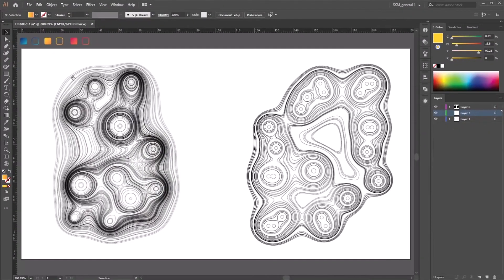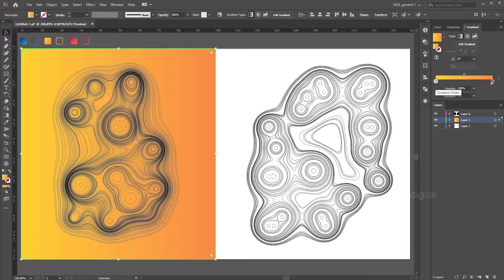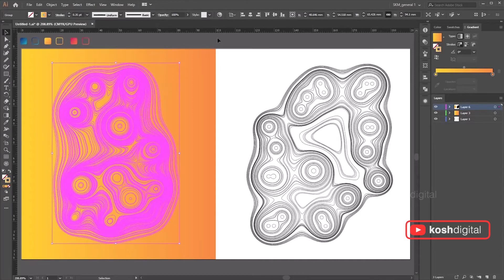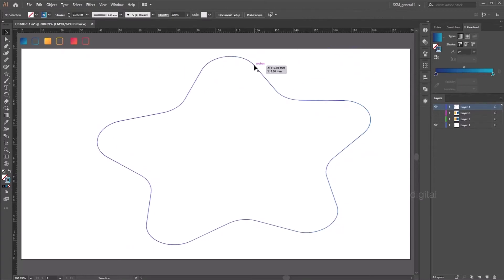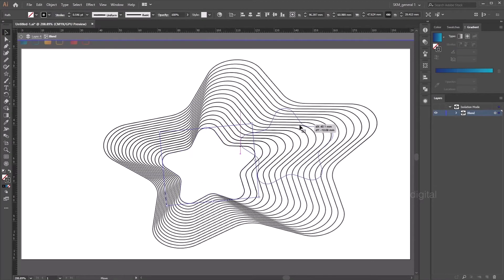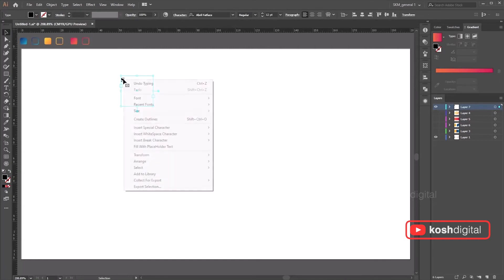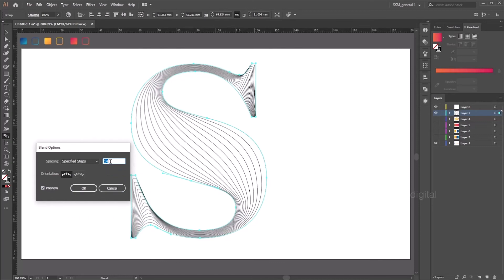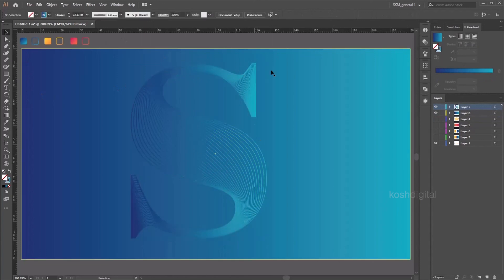Innovative Ways To Use Gradients In Your Design | Harness The POWER OF GRADIENTS In Illustrator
Gradients can immediately add depth and interest to 2D shapes. It creates the light and shadow accents to the line works and that brings stunning compositions. With gradients applied Typography stands out as a stunning piece of art.

In this video, we are looking at how simple gradients can add flavor to the artwork. You will learn the follow from this video.

⏰TIMESTAMPS⏰

00:50 How do you use gradients in design
01:20 Make use of gradients in adobe illustrator
01:34 How to reverse the gradients in adobe illustrator
01:50 How to add gradient stroke
02:16 How to use gradient tool in illustrator
02:27 Learn to gradient artwork stand out
02:40 Add interesting 2D shapes with gradients in illustrator
03:08 Illustrator blend tool technique
03:17 How to use blend tool to create interesting shapes
03:35 The powerful illustrator Blend tool
04:11 How to add depth using gradients in adobe illustrator
04:32 How to convert the text into lines in illustrator
04:46 How to split the Text shape in illustrator
05:16 How to blend between two shapes in illustrator
05:38 How to split the text and blend between them
05:53 How to create gradient text stroke
06:00 How to make gradient text effect in illustrator

These awesome gradient tricks inside adobe illustrator is totally a productivity tips and it is the fastest way to make smooth gradient design poster inside adobe illustrator.

If you are a designer and want to have 100 creative vector patterns for your creatives, visit :
You love calligraphy, learn to make square  and want to have 99 names of Allah calligraphic vector patterns, visit :
Are you a digital artist or architect or interior designer and wondering how to quickly create interesting patterns in adobe illustrator, interested in vector works or wondering ho two quickly create vector patterns, illusive patterns, optical illusion art, parametric patterns and so on please watch my step by step tutorials :

If you a beginner or an expert, who wants to learn other creators tricks, you may want to watch this playlist that gives you useful productive photoshop tips and tricks, watch this play list :